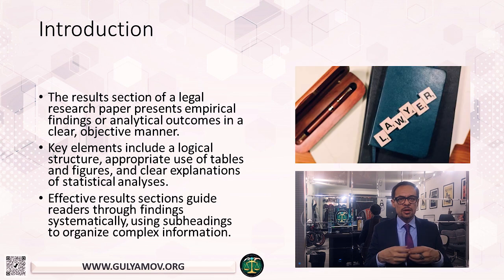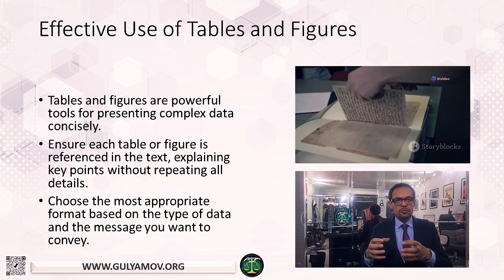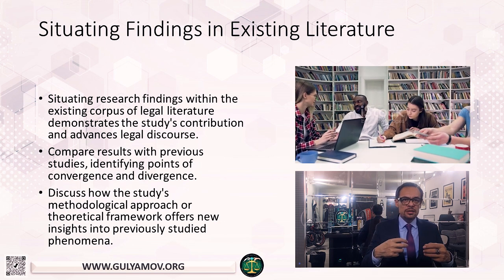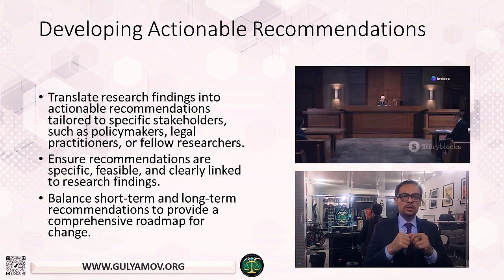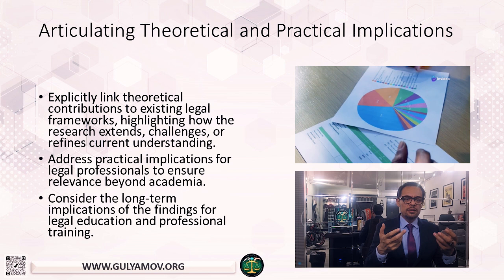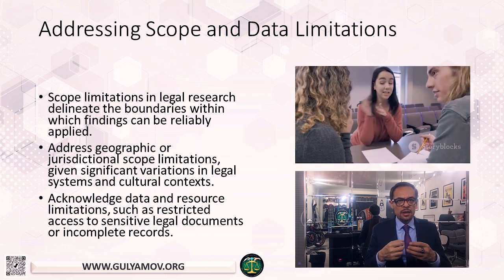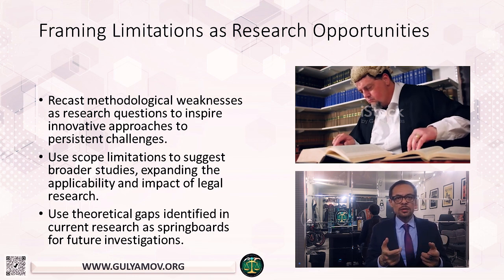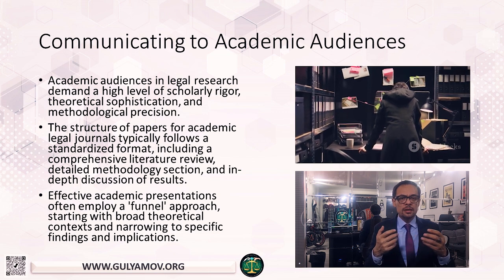S Gulyamov R Methodology and LegalTech 4Ch2Part